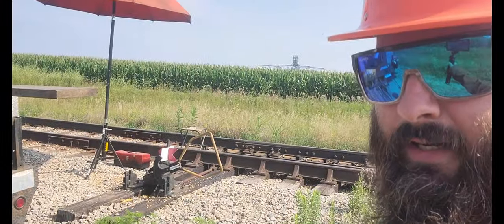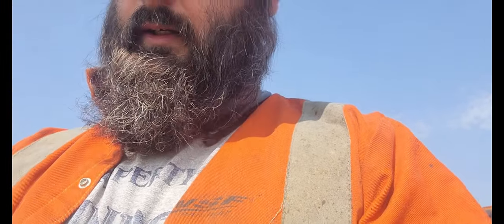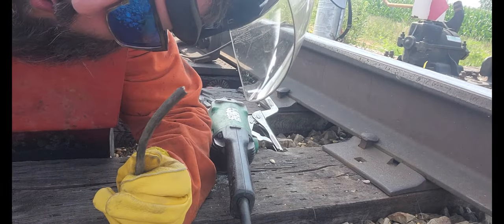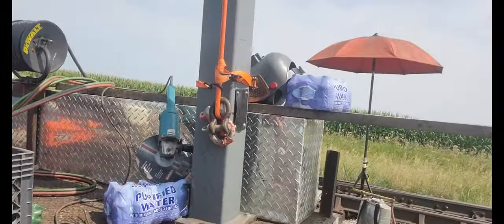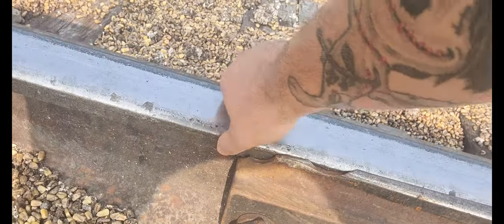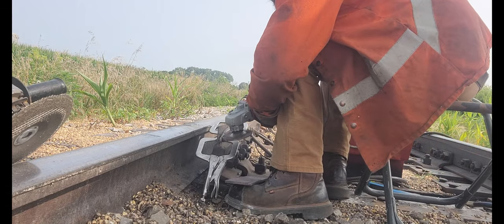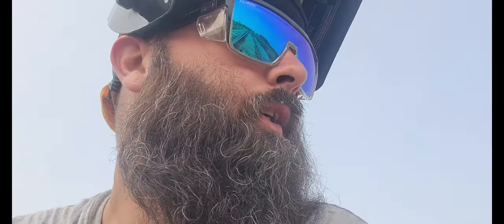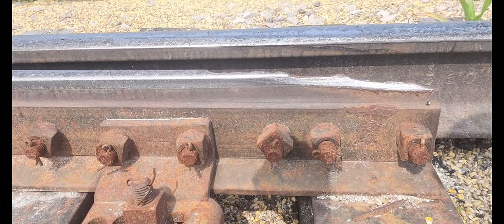Welding Railroad Switch Points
Welding repair on some railroad switch points. This job really tested me. A lot of things going wrong but we pushed through and got it finished for the customer.

You can find the links for some of the products I use for welding below. Using these links I will receive a small amount from the purchase to help grow the channel.

Lincoln Welding Hood

Lincoln 140 MP for all mig welding

Welding MIG whip

Milwaukee M18 Hammer Drill

Milwaukee Job Light

Milwaukee Big Dome Light

Milwaukee Grinder

Wireless Controller for crane